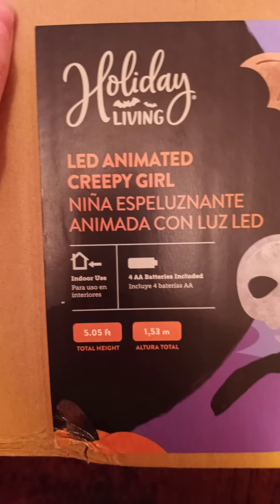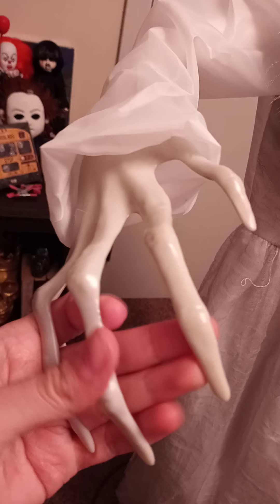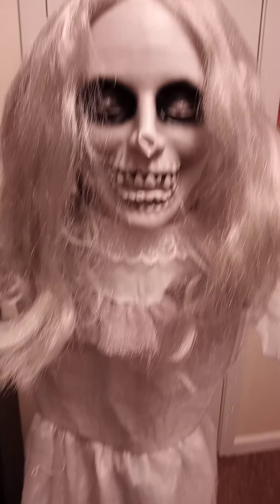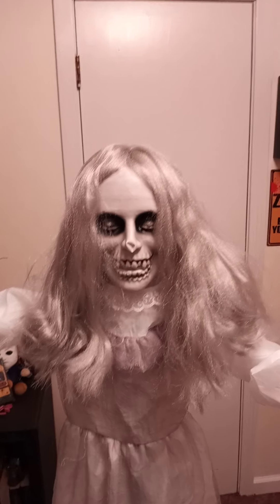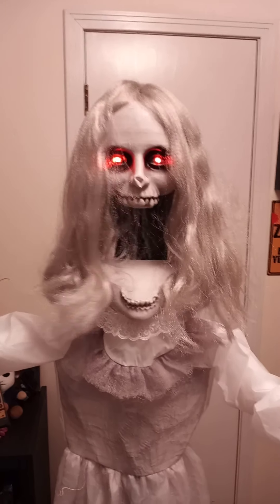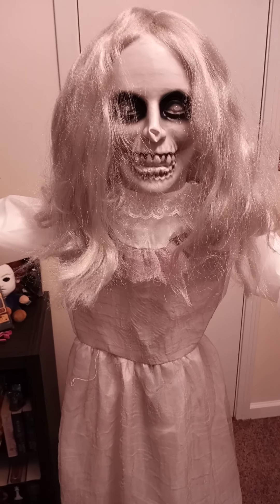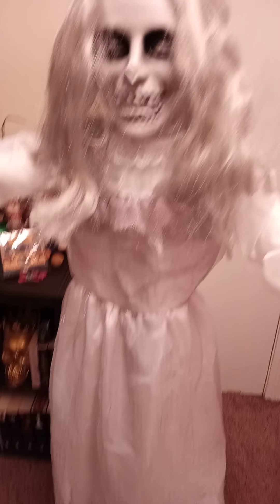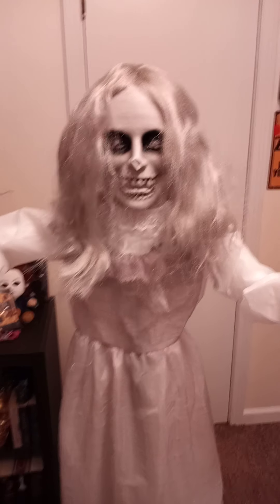Lowe's Halloween 2021 LED Animated Creepy Girl Prop Review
LED Animated creepy girl $64.99 at Lowe's.